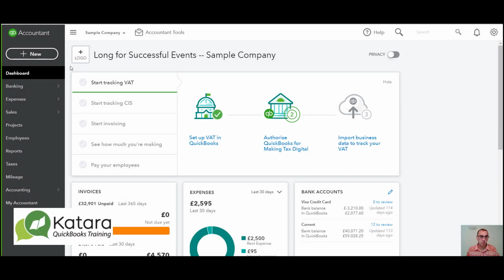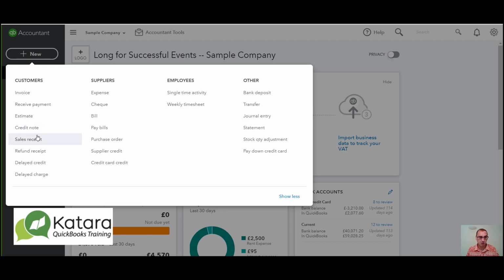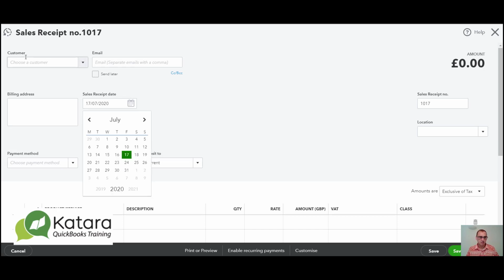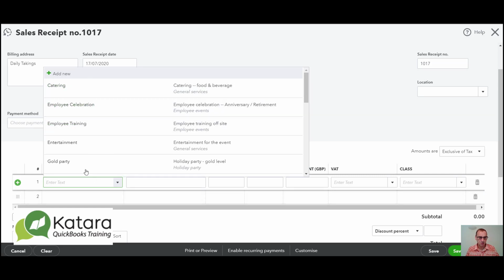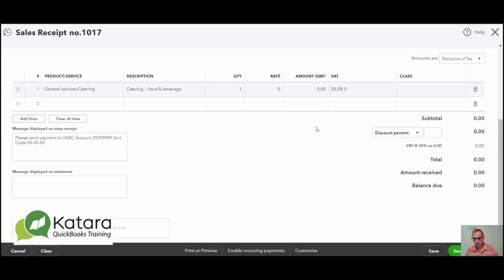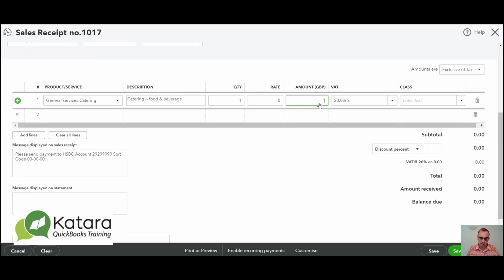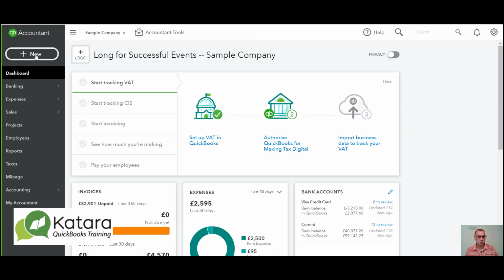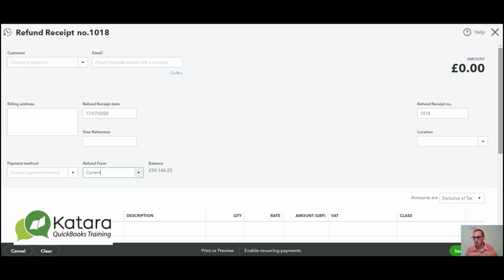How to enter a Sales Receipt or Refund Receipt in QuickBooks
When to use Sales Receipts and Refund Receipts and how to enter them in  QuickBooks